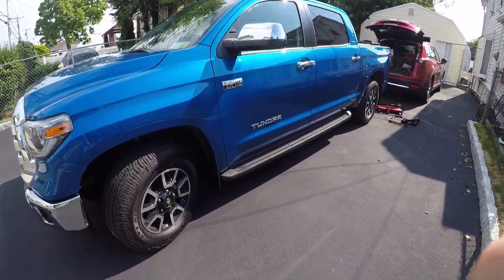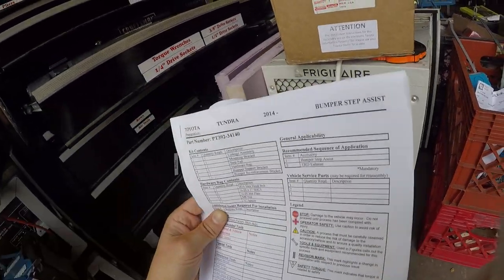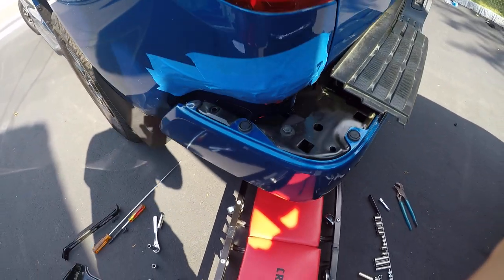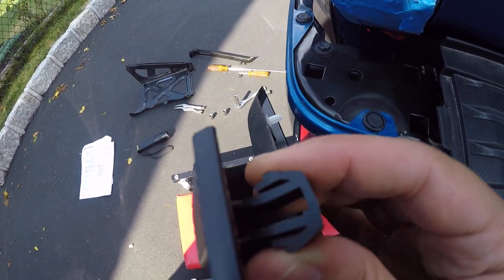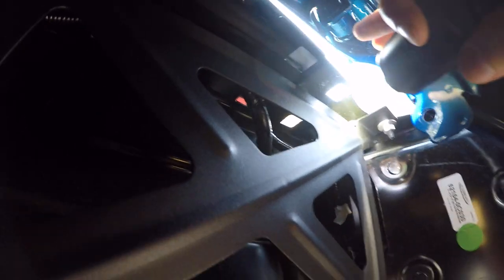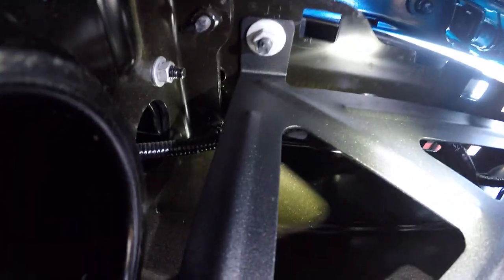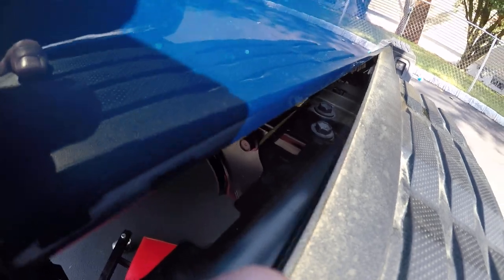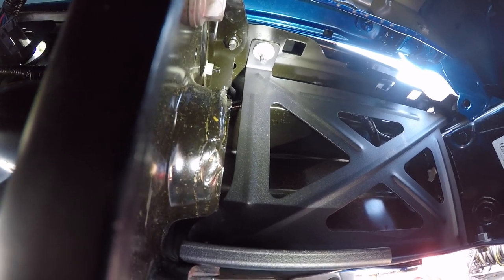2018 Toyota Tundra BEDSTEP install, please READ FIRST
I didn't plan on making this video until after I installed the bedstep.  So my apologies.  It was a little tricky so this should help.
Two things to note: FIRST,  I used an 18 volt Ryobi 1/2" impact driver to remove the two large 19mm sockets.  Without this I don't know if it could be undone by hand. SECOND, I am not sure I had to replace the factory Toyota bracket with the one supplied with the step.  The only reason I can think of, is to allow the nuts and bolts to eastern properly.  My factory steel bumper bracket seems a little more heavy duty than the one supplied.  If you don't have to change this bracket, the installation will be a lot easier. So it's worth a try.

Recall notice:  I found out that this bedstep can only be installed if the bumper support recall fix have already been performed.  My 2018 Tundra was not affected by this.  The recall was up to the 2017 models.  It was because the bumper support bracket was "resin/plastic" and not steel.  The resin bracket was prone to damage and could collapse if the bumper was stepped on.  The fix was a steel replacement bracket.  So I am wondering if the reason I had to swap the brackets was because the instruction manual assumed I had a resin bracket and not steel.  I am just guessing.  GOOD LUCK EVERYONE.